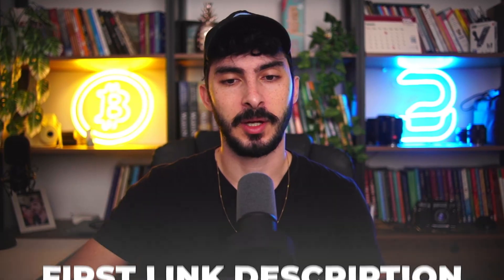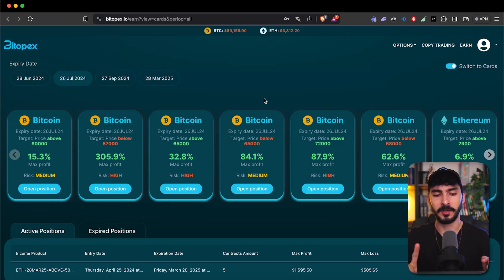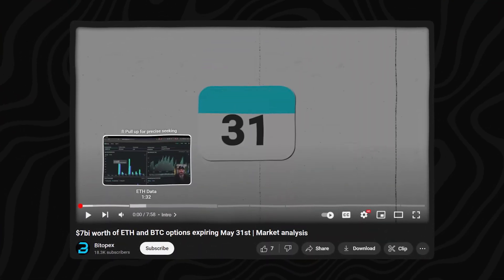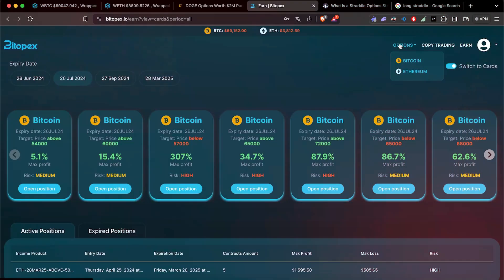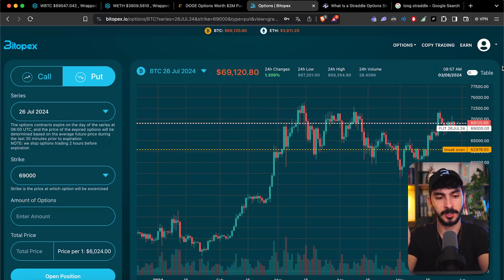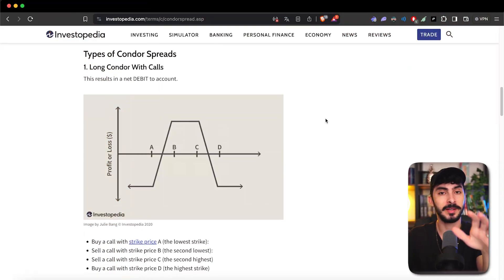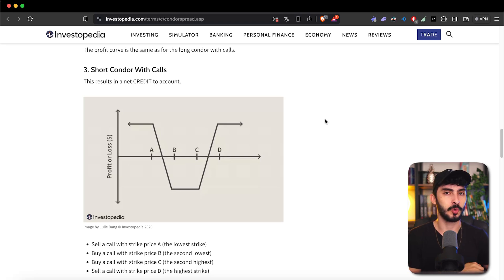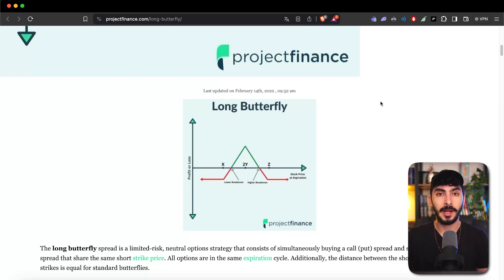5 Advanced strategies for Crypto Options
Today we're gonna be learning 5 different crypto options advanced strategies

00:00 Intro
00:30 Recap on Spreads
01:52 5 Strategies
02:36 Straddle
05:19 Strangle
07:26 Condors
10:45 Butterfly
12:35 Conclusion

Do NOT listen to any stranger on the internet without doing your research.
Be a Smart Farmer and stay safe!